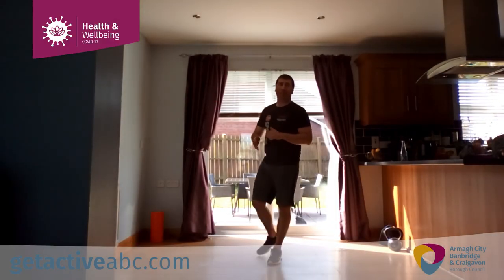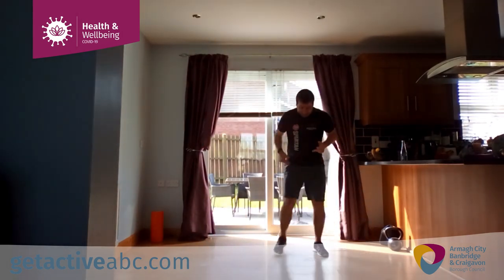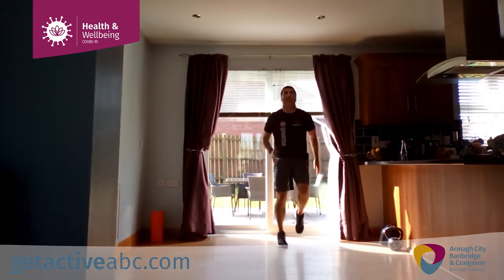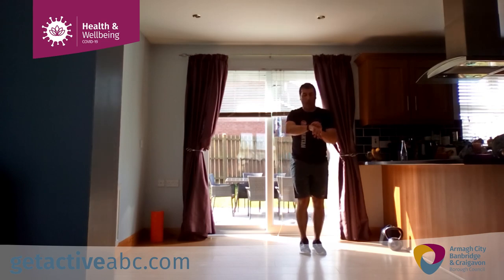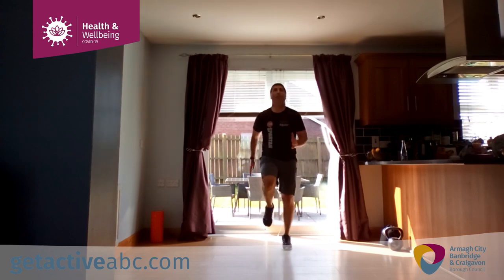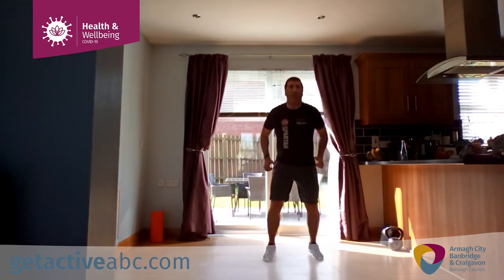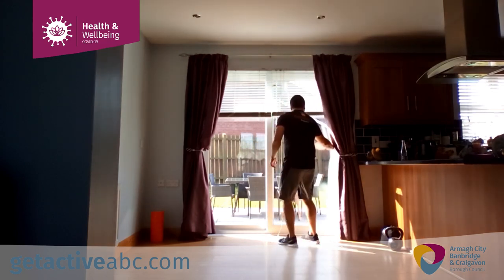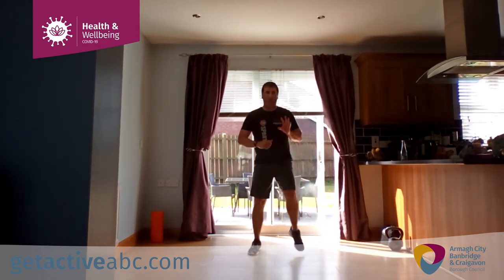Pure Cardio with Kevin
Join Kevin for a 20 minutes Pure Cardio

INFORMATION ABOUT YOUR getactiveabc MEMBERSHIPS

All Direct Debits will be suspended and will not recommence until facilities are operational again. Fixed term Members have received the appropriate extensions to their membership.
e.g. if your membership is due to expire in August and the closure lasts 2 months, then your membership will be adjusted to expire in October.

Before taking part or try any activities please read below

Venue - ensure you have an appropriate space to exercise safely in, consider ceiling height and floor covering

Clothing - you should wear appropriate clothing for the class you are taking

Participant Health Screening - be aware of your own fitness level and ability, and stop if you feel dizzy or unwell